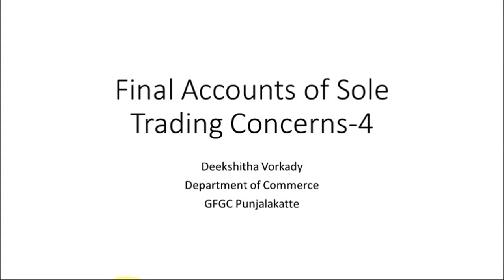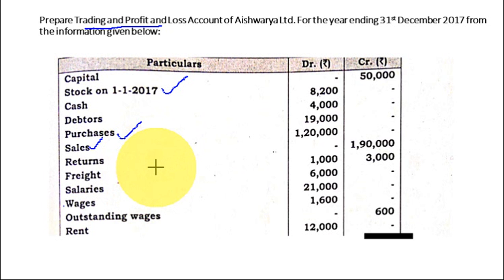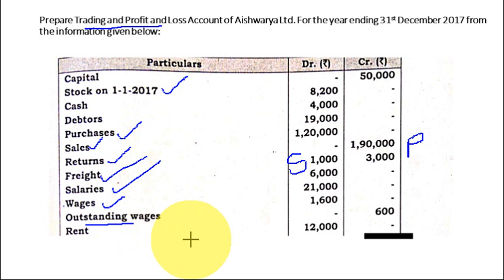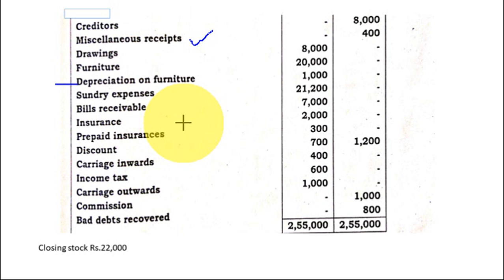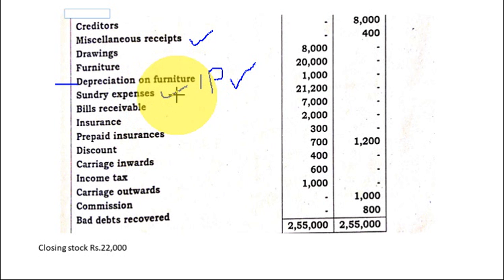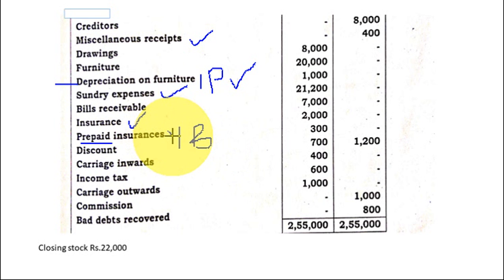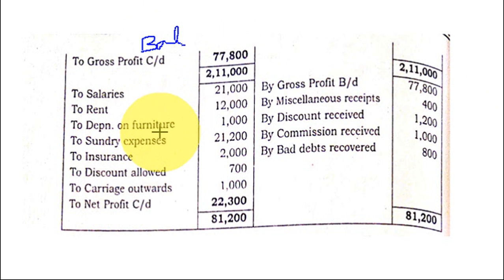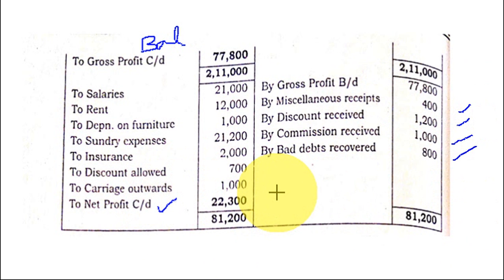Final Accounts of Sole Trading Concern-Class 4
Question Paper Problem. Trading and Profit and Loss Account is prepared when the outstanding expenses and prepaid expenses are given in the Trial Balance., not in the adjustments.